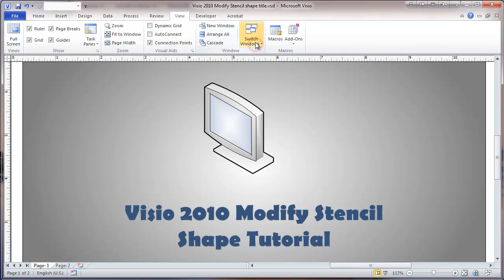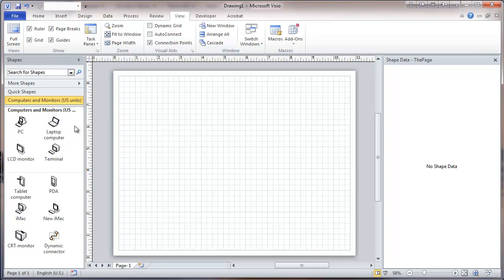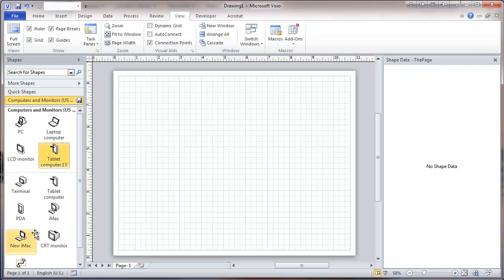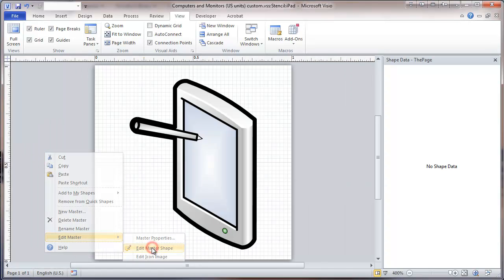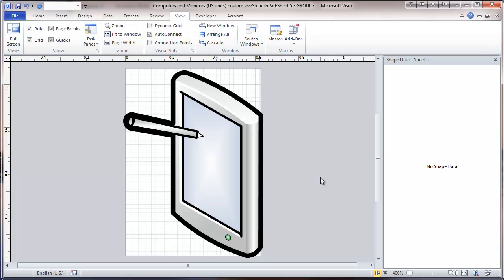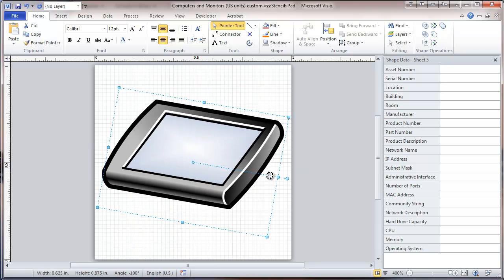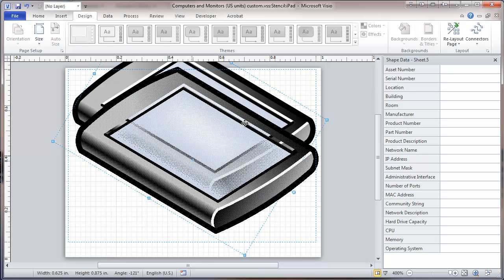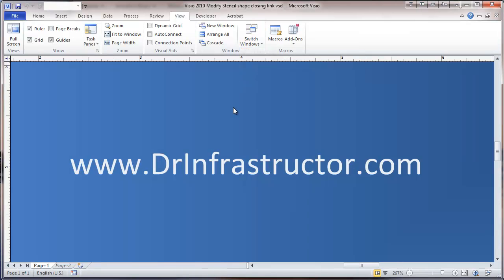Visio 2010 Modify Stencil Shape Tutorial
Modify Visio 2010 stencil shape provided by Microsoft for use in drawings and save as custom stencil.